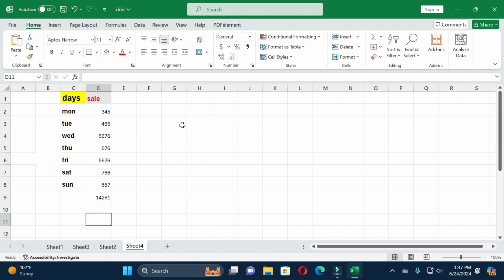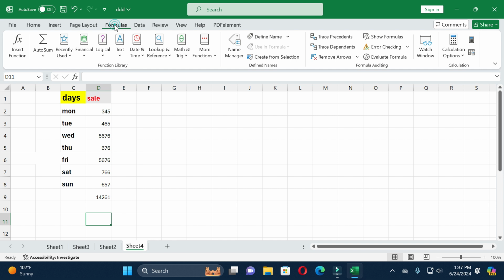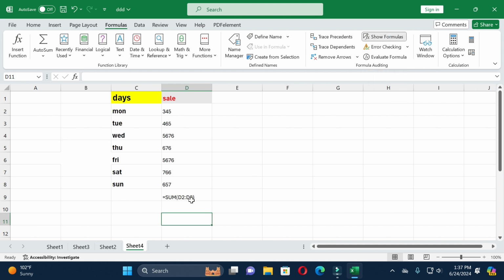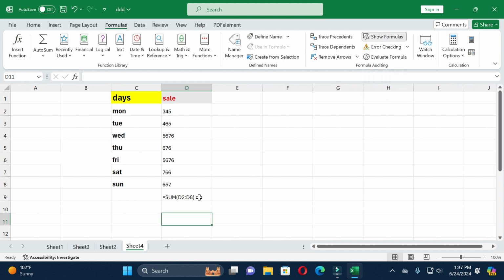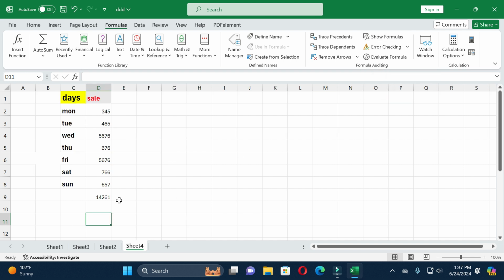how to show formula in excel | excel formulas and functions | microsoft excel tutorial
Learn how to show formula in Excel with our comprehensive Microsoft Excel tutorial, perfect for beginners and experts alike. This video covers everything from Excel formulas and functions to essential Excel tips and tricks. Discover how to display formulas in Excel and master the art of using formulas to streamline your work. Our tutorial includes step-by-step instructions on Excel formulas, making it easy to learn Excel quickly. Whether you're looking for Excel tips, Excel tricks, or just a straightforward Excel video tutorial, this guide has you covered. Enhance your MS Excel skills with practical examples and tips that will help you navigate Microsoft Excel and Microsoft Office efficiently. Don't miss out on this essential Excel tutorial designed to elevate your understanding of Excel functions and make you an Excel pro.

Following queries has been resolved in this video:

how to show formula in excel
excel formulas
formula
learn excel
excel tips
function
microsoft excel
ms excel
excel
display formulas in excel
excel tricks
excel tutorial
microsoft office
office
excel video tutorial
formulas